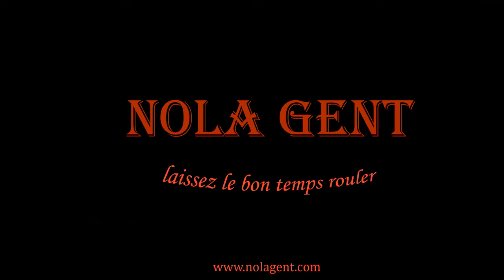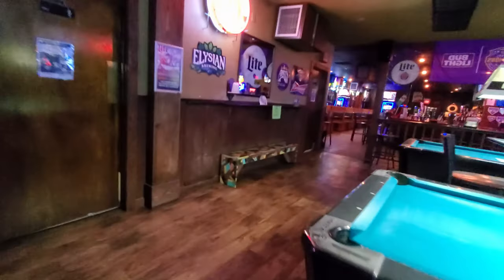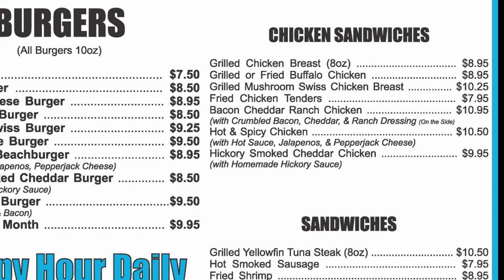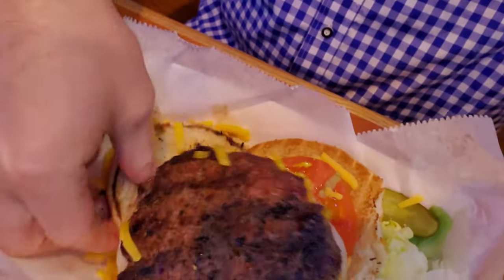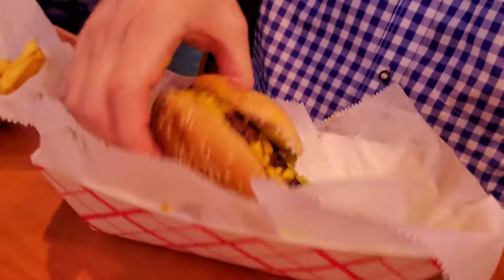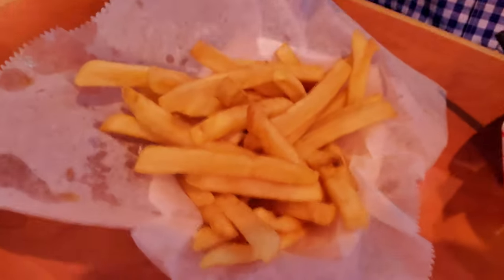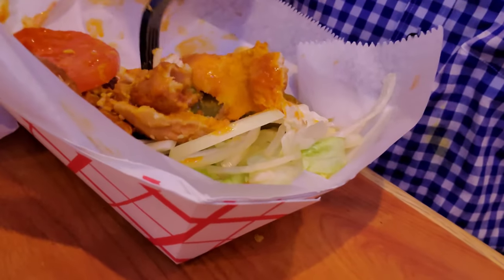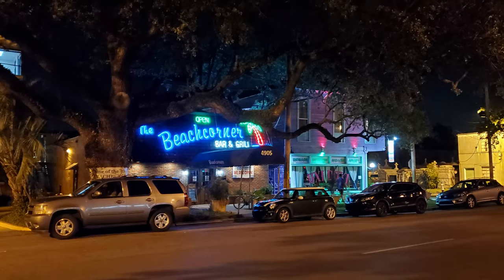Travel Search for Best Burger: New Orleans Travel Vlog at the Beachcorner Bar & Grill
In this episode of our New Orleans travel vlog we are in the New Orleans Mid-City neighborhood at the Beachcorner Bar & Grill on a travel search for the best burger options in New Orleans. The Beachcorner is noted for being the “Home of the 10oz Beach Burger” We continue our best burger quest as first we feast with me through the New Orleans restaurants for the best New Orleans food at the best New Orleans restaurants. In our restaurant review videos we show you the best food New Orleans has inside New Orleans best restaurants. New Orleans has a lot of great food and that also includes some of the best burgers I have ever eaten anywhere so I don’t usually have to travel for best burger options that I already know about that are some of my favorite which Beachcorner Bar and Grill has definitely been one of New Orleans favorites that we will show you in this visit with our restaurant review video. I might go so far as to say that New Orleans might have the best hamburgers in the USA to my taste and offers many great burgers but first we feast on the cheeseburger here at the Beachcorner to experience what could be the USA’s best hamburger candidate but we will let you judge that for yourself. I am constantly asking where is the best hamburger and who has the best hamburger and often I find the best burgers are still found in New Orleans so we will eat with me hamburger perfection so let’s get started with a hamburger eat with me on our travel vlog.

1. Tujaque's Cookbook

2.  The Picayune's Creole Cookbook

3.  Who's Your Mama, Are You Catholic, and Can You Make A Roux? (Book 1): A Cajun / Creole

4.  River Road Recipes: The Textbook of Louisiana Cuisine

5.  LA Bouche Creole

6.  Uglesich's Restaurant Cookbook

7.  Tony Chachere's Original Creole Seasoning, 17 Ounce

8.  TABASCO Family Reserve Pepper Sauce, 5 Ounce